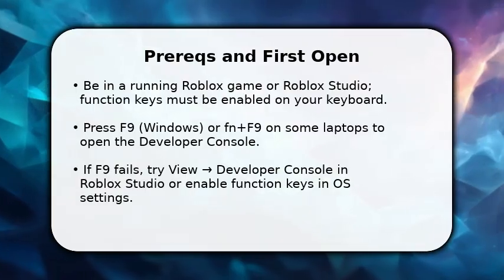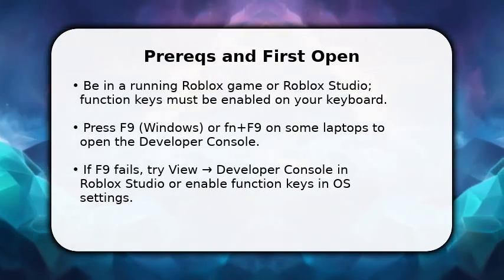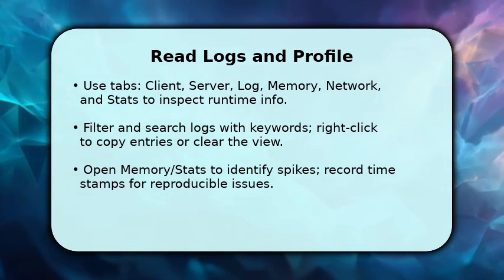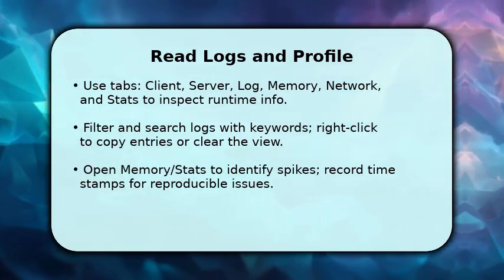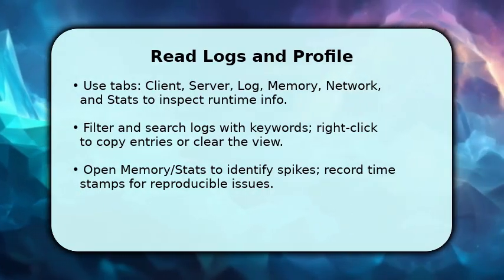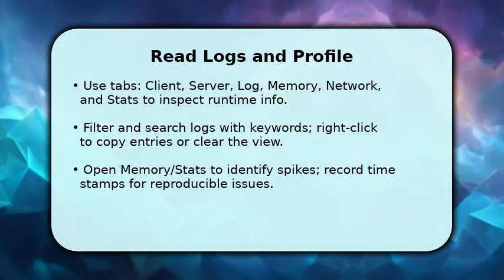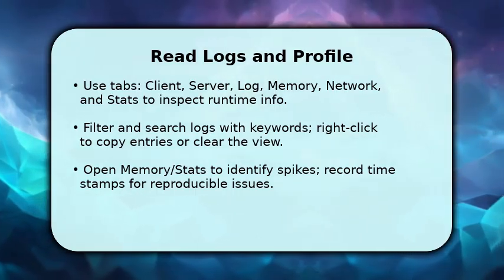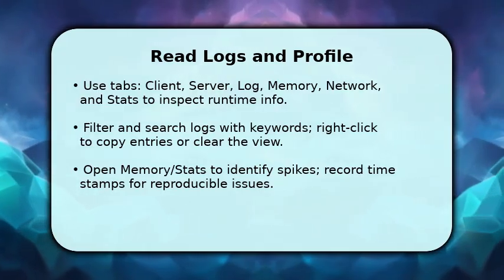How to Get Developer Console in Roblox - Easy Guide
How to Get Developer Console in Roblox - Easy Guide | 🔒 Surfshark VPN Deal — Stay private and secure. $1.99/mo + 3 Months Free ▸

Dive into the world of Roblox game development as we guide you through accessing and utilizing the Developer Console. This easy-to-follow video will walk players, beginners to advanced coders alike, step by step on how to open this powerful tool within their games for debugging purposes or enhancing functionality.